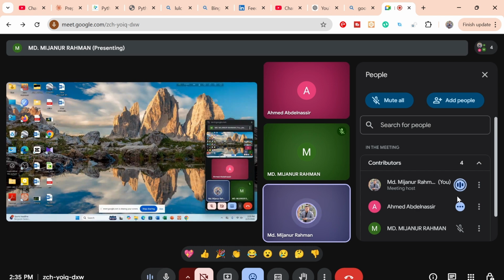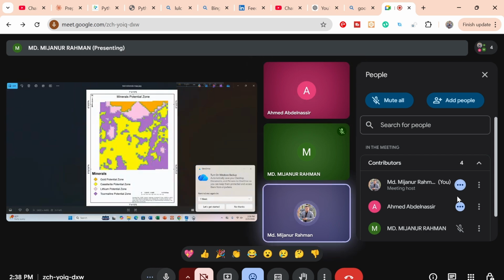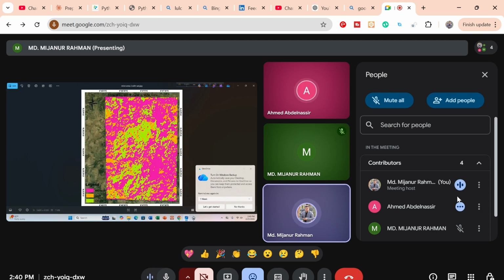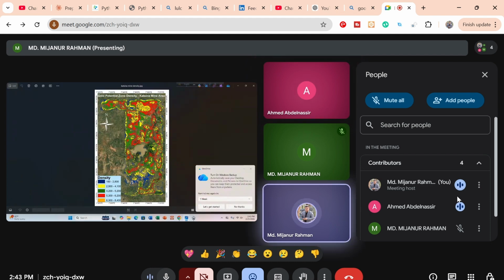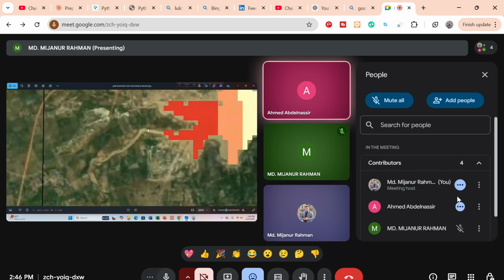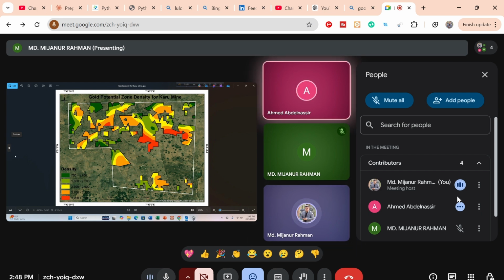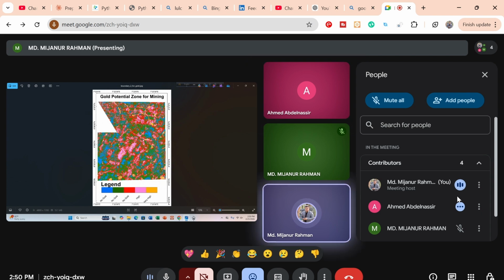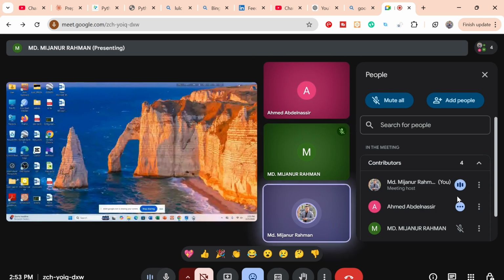Discover Mineral Potential Zones with GEE and Machine Learning- Registration is open for 1 vs 1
Discover Mineral Potential Zones with Google Earth Engine and Machine Learning

In this tutorial, you will learn how to identify and map mineral potential zones using Google Earth Engine (GEE) and machine learning techniques. Satellite remote sensing combined with machine learning provides a powerful approach for detecting geological patterns and locating areas that may contain valuable mineral deposits.

We will demonstrate how to use satellite datasets such as ASTER, Sentinel-2, and Landsat imagery to extract spectral features related to mineral signatures. You will also learn how to apply machine learning algorithms to analyze geological indicators and generate mineral prospectivity maps.

This workflow is widely used in mineral exploration, geological mapping, mining site identification, and natural resource management.

✔ Introduction to mineral exploration using remote sensing
✔ Understanding spectral signatures of minerals
✔ Accessing ASTER and Sentinel satellite datasets in GEE
✔ Extracting mineral-related spectral indices
✔ Preparing datasets for machine learning models
✔ Applying machine learning for mineral prospectivity mapping
✔ Visualizing potential mineral zones on maps

🌍 Why Use Remote Sensing for Mineral Exploration?

Remote sensing helps to:

Identify geological structures and alteration zones

Detect mineral signatures from satellite imagery

Reduce exploration cost and time

Analyze large and remote regions efficiently

Support decision-making in mining exploration

Using Google Earth Engine, large satellite datasets can be processed quickly to support mineral resource discovery.

Geologists and mining researchers

Environmental scientists

Geospatial analysts

Researchers working in mineral exploration

mineral exploration Google Earth Engine, mineral potential mapping GEE, machine learning mineral prospectivity, ASTER mineral mapping tutorial, satellite mineral exploration remote sensing, geological mapping using GEE.